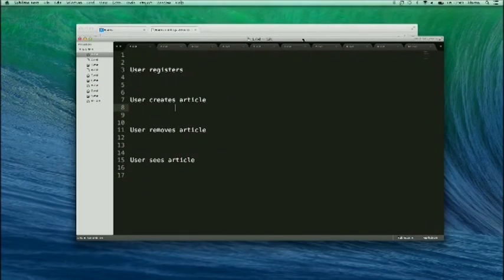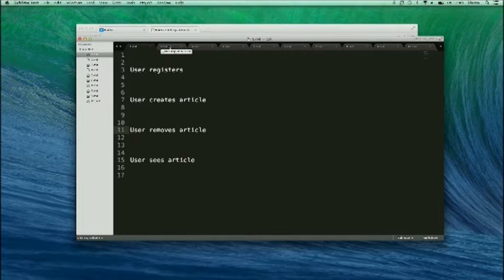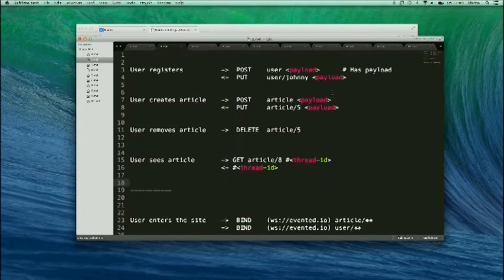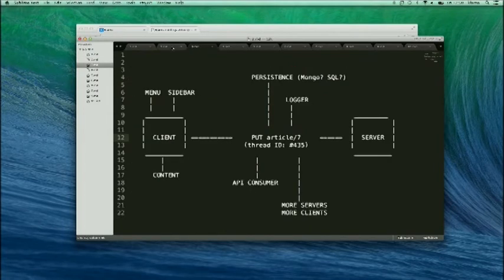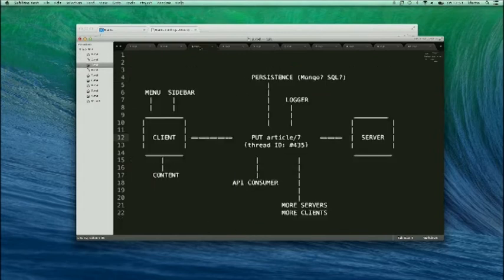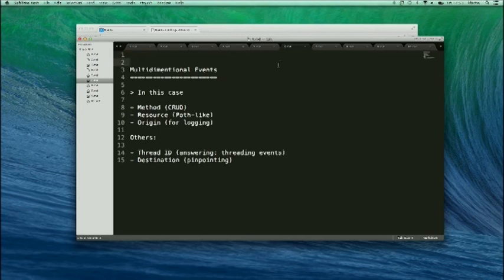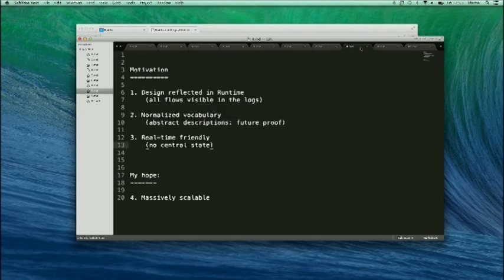Nordic.js 2014 • Fernando Vía Canel - Lightning Talk